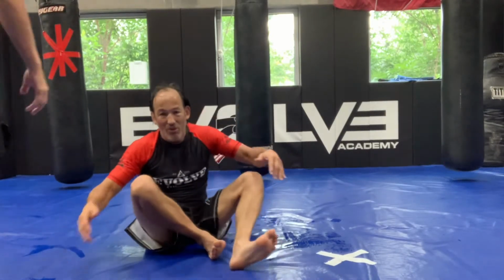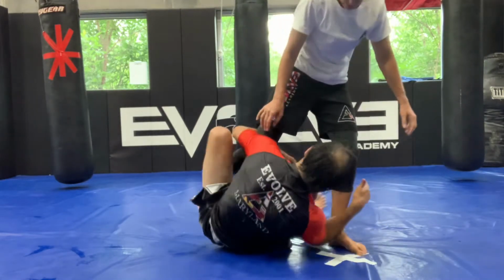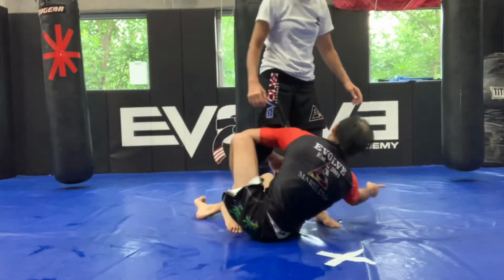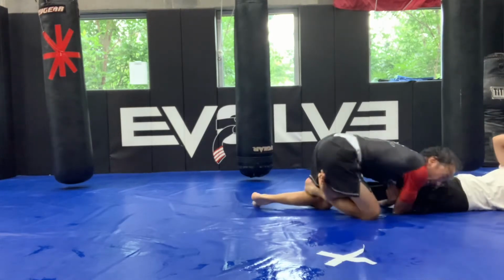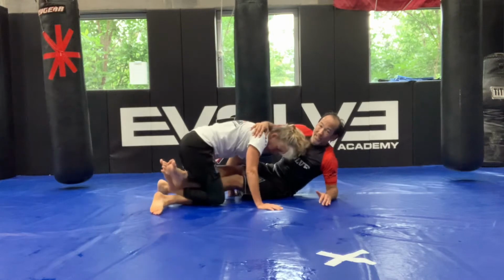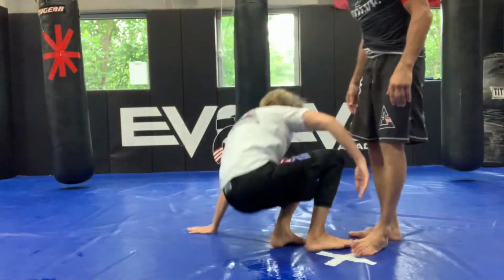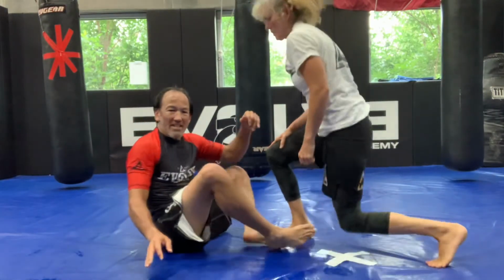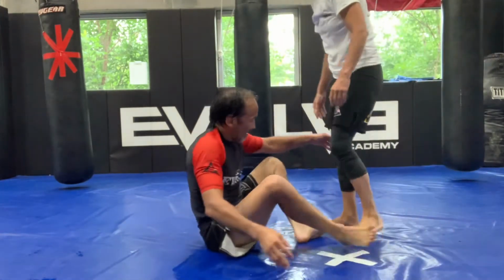The easiest Shin on Shin sweep:)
If you’re a Thai Boxer or have hard shins , this is the sweep for you. I also dig this cause it protects the center line when your seated. Check it out;)